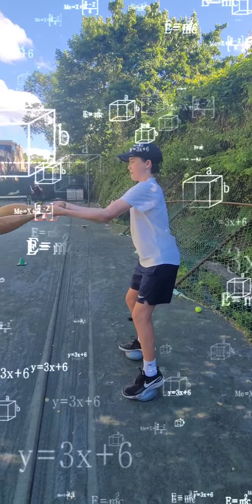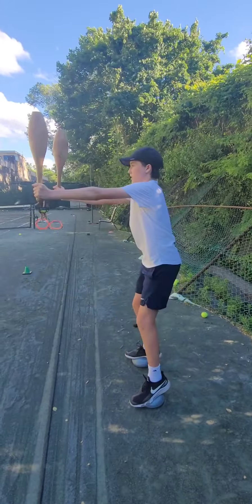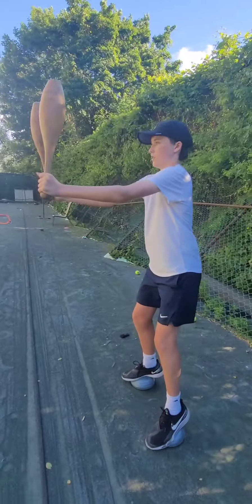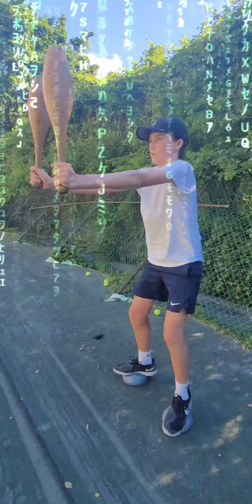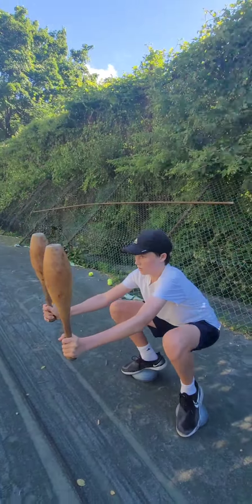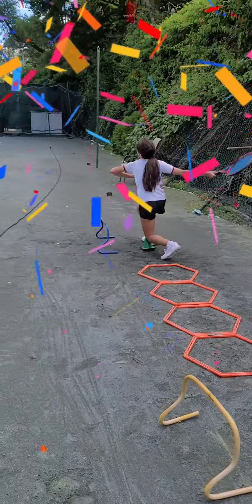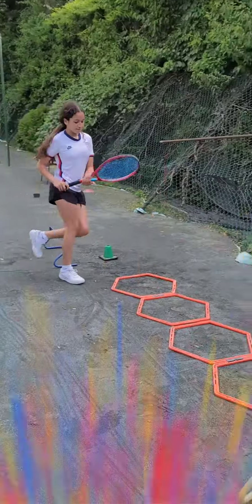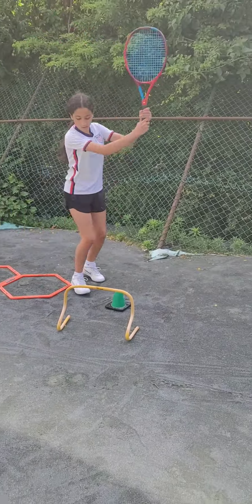General Training for Tennis players 2